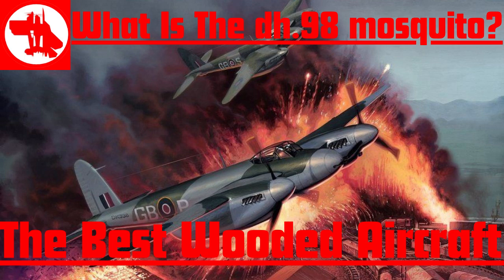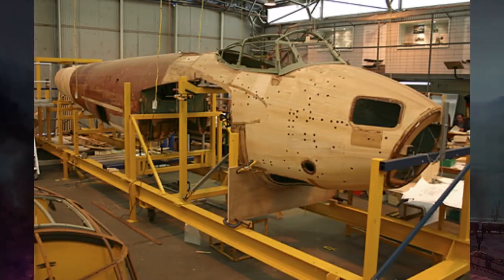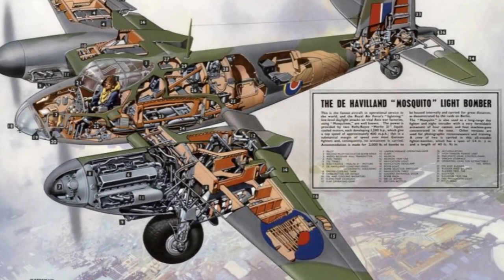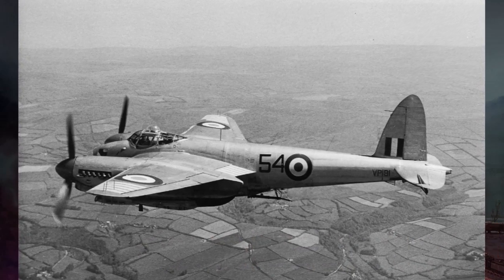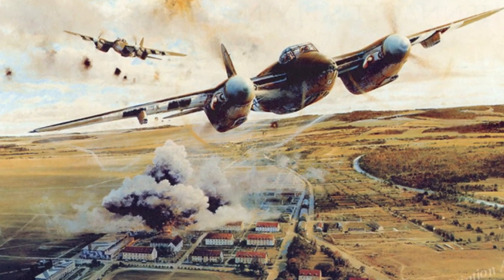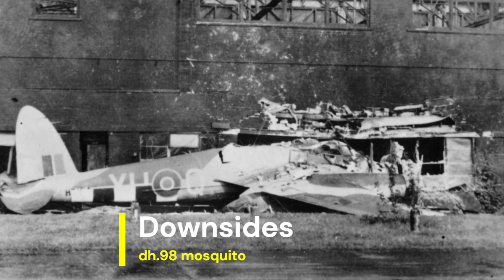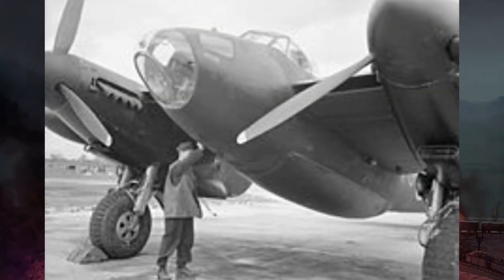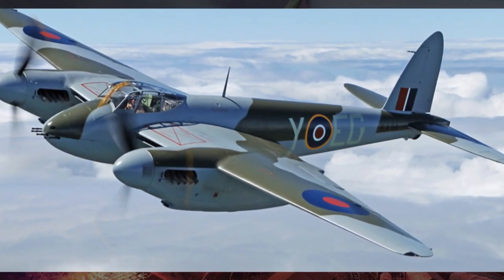What Is The dh-98 mosquito? The Best Wooded Aircraft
Step into the world of aviation history as we explore the remarkable De Havilland DH.98 Mosquito, affectionately known as the "Wooden Wonder." In this captivating video, we delve into the design, development, and combat performance of this innovative aircraft.

The DH.98 Mosquito, designed by the De Havilland Aircraft Company during World War II, was a unique blend of speed, versatility, and ingenuity. Constructed primarily of wood and powered by powerful Rolls-Royce Merlin engines, it served a multitude of roles, including bomber, fighter-bomber, night fighter, and reconnaissance aircraft.

Join us as we uncover the technical details and engineering marvels that made the Mosquito one of the most versatile aircraft of its time. From its lightweight and durable wooden construction to its impressive speed and range, the Mosquito earned a reputation for its exceptional performance and reliability.

Learn about its significant contributions to the Allied war effort, including precision bombing raids, pathfinding missions, and photographic reconnaissance flights. Discover how its speed and agility allowed it to outmaneuver enemy defenses and strike deep into enemy territory with devastating effect.

Through rare archival footage, expert interviews, and detailed analysis, we shed light on the operational history of the DH.98 Mosquito and the brave pilots who flew it. From daring low-level attacks to high-altitude interceptions, the Mosquito played a crucial role in shaping the outcome of World War II.

Whether you're a history enthusiast, aviation buff, or simply fascinated by the stories of iconic aircraft, this video offers a captivating journey through the legacy of the DH.98 Mosquito.